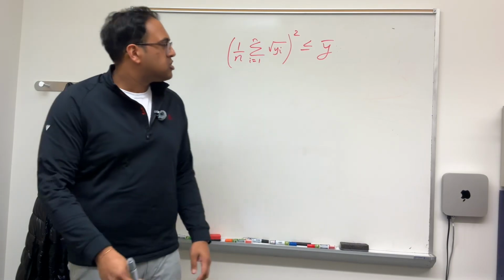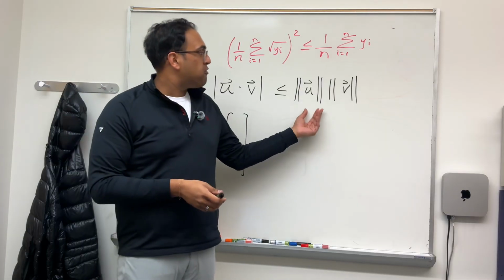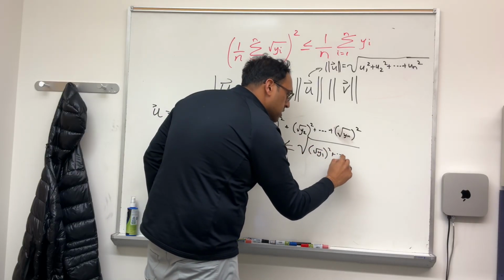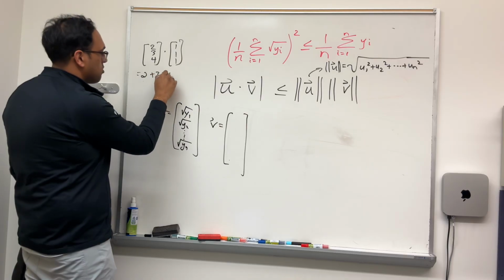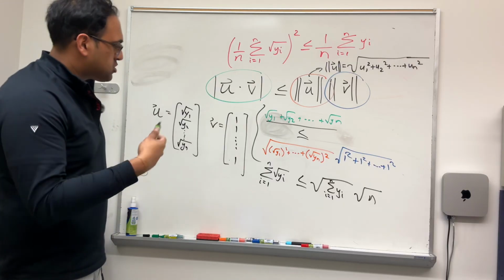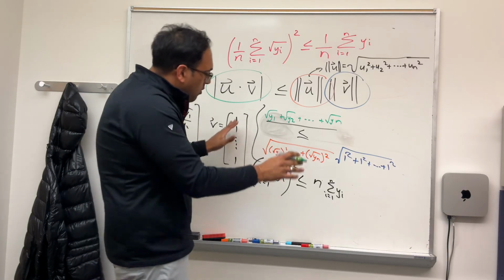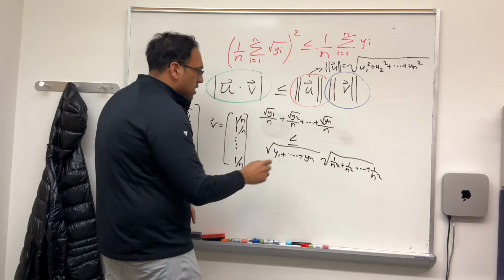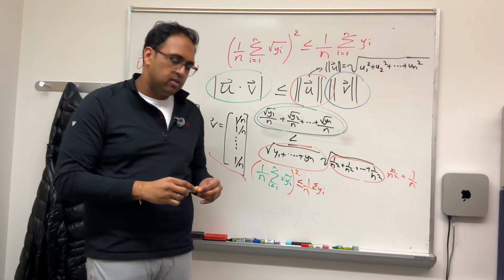Winter 2026 Midterm 1 Problem 7c – EECS 245